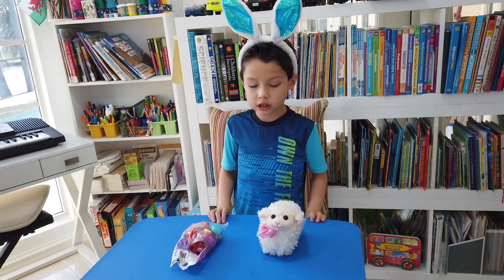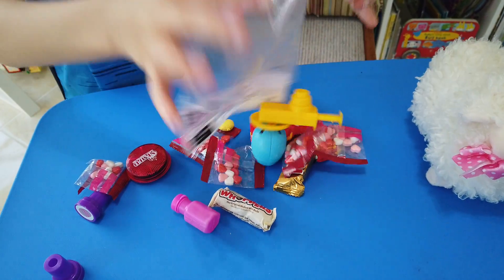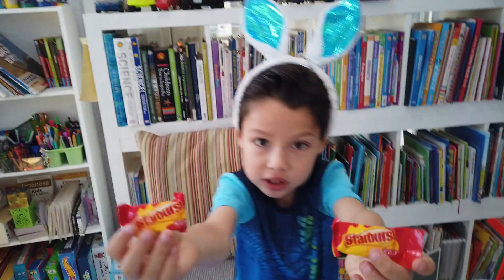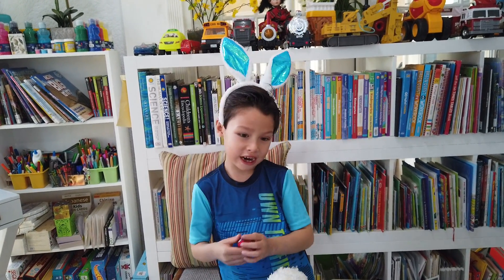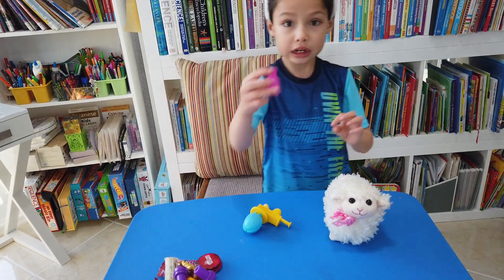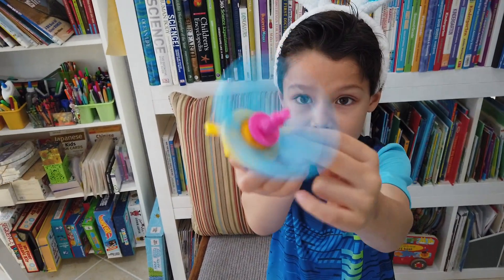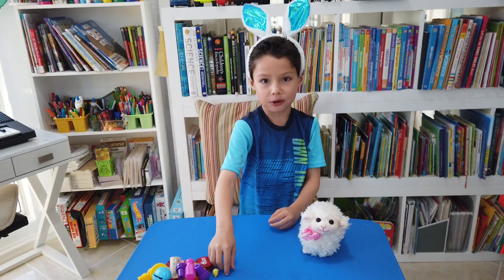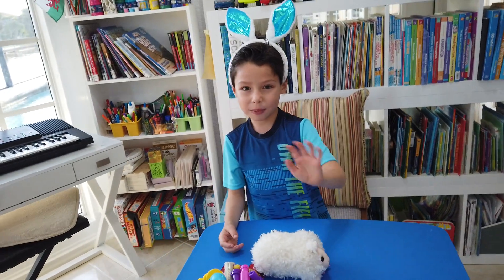SPEAK ENGLISH ABOUT MY EASTER THINGS 2021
Hello everybody all around the world!
I am a L-BRAIN kid. Languages I can speak are English, Vietnamese, Mandarin Chinese, Spanish and I am starting my Japanese learning journey.
I have a name in each language.
1. Richard in English
2. Dương Duy in Vietnamese
3. Run fa (润发) in Mandarin Chinese
4. Ricardo in Spanish
5. Hiroto (ヒロト) in Japanese
I like using languages to speak to people all around the world. I like traveling and adventures. I hope to go to many more places, meet interesting people and buy more toys! I am a 5 year old kid after all! I love toys! I love toys at places I have been to.